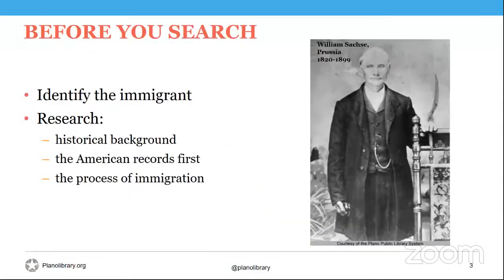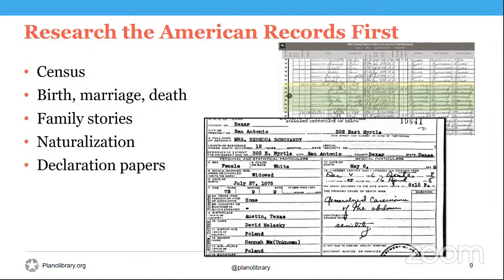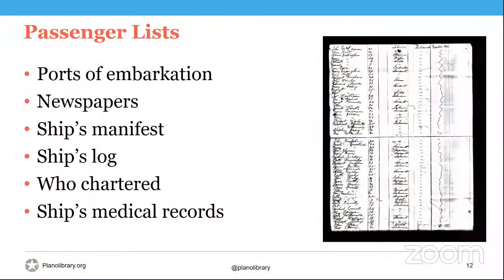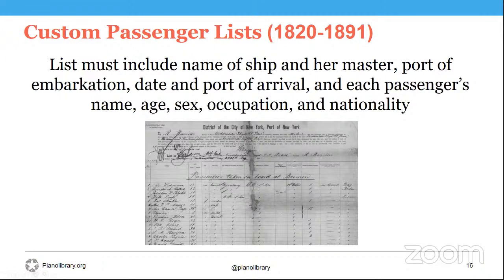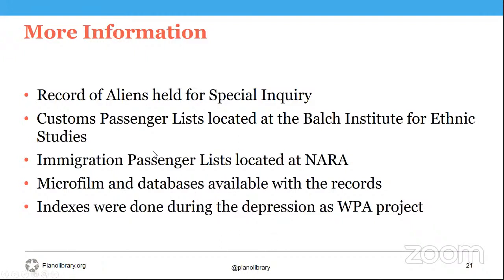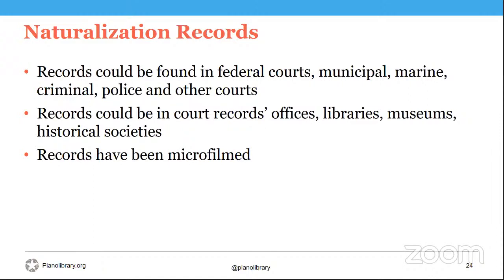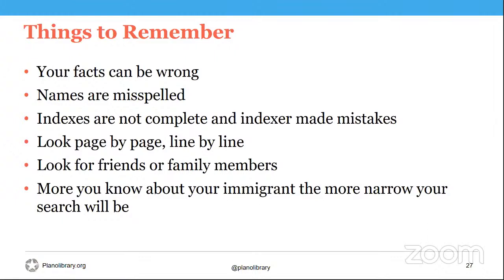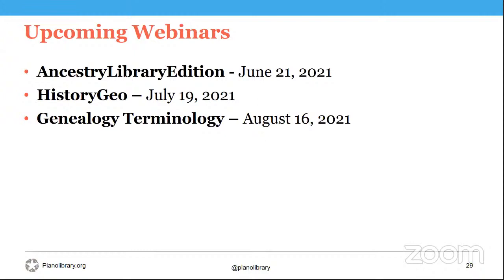Genealogy: Where in the World are They? Workshop - 5/17/2021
Learn how to begin locating your immigrant ancestors with the genealogy experts from Plano Public Library.

Check out the Plano Library Learns blog for monthly blog posts about Genealogy archives and resource

For information about the Genealogy Center, available databases and collections, and virtual programs, check out the library

Need help with a genealogy project?